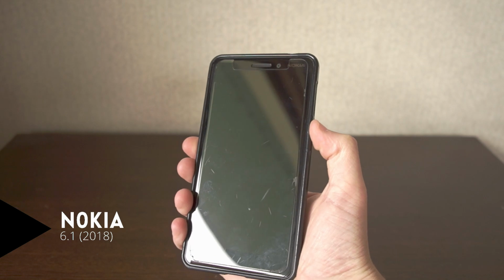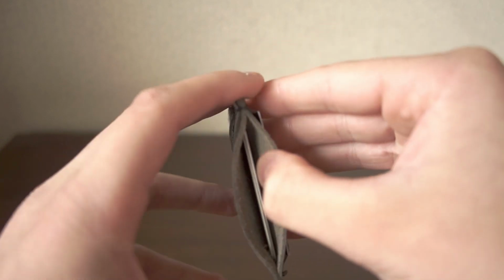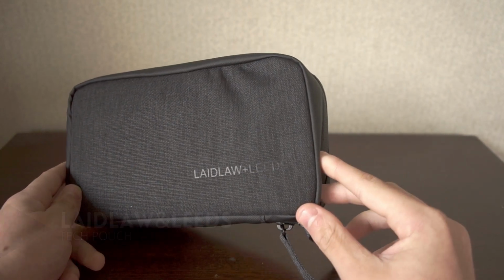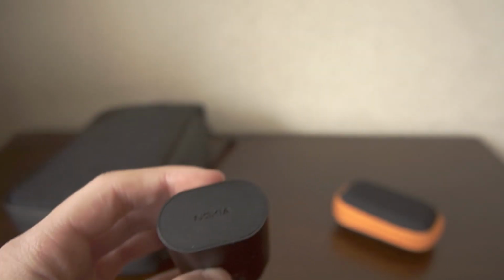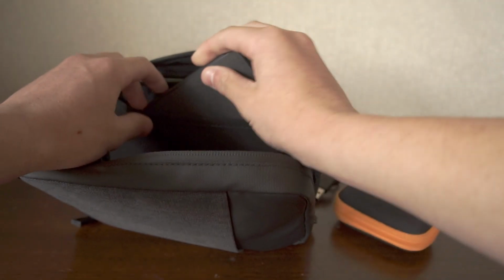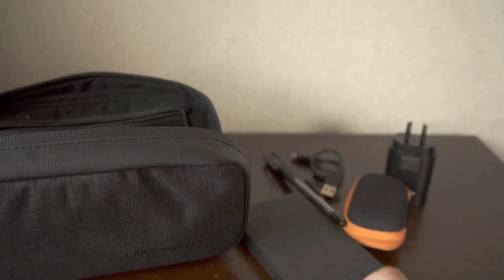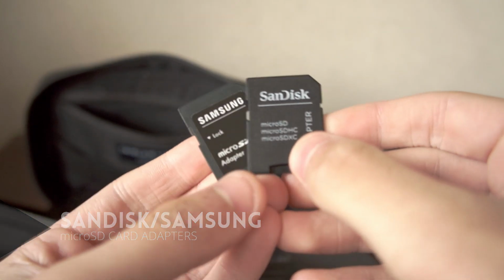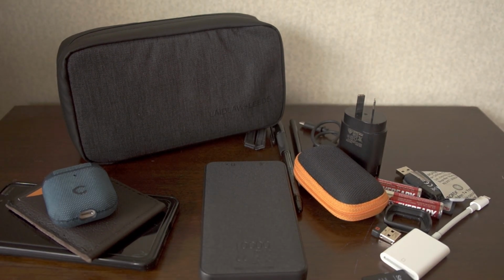What's In My Tech Travel Pouch + EDC! | kaikye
I thought I'd give an Everyday Carry Style video a try, so here it is.

Tech Featured In The Video (US Links)
+ Nokia 6.1
+ AKG EO-IG955
+ Mophie Powerstation
+ Pilot BPS-GP
+ Emtec 8GB Flash Drive